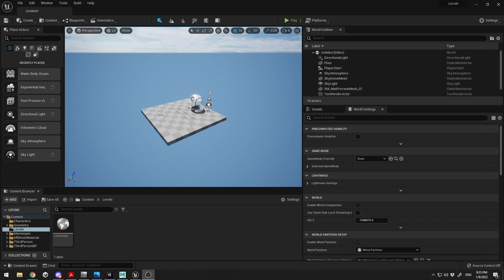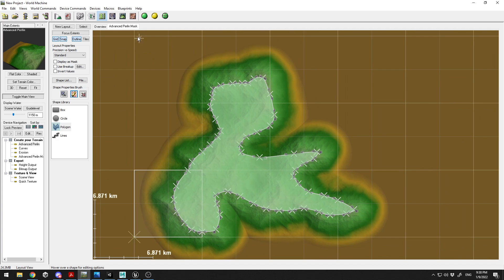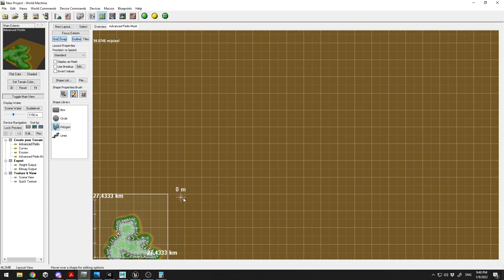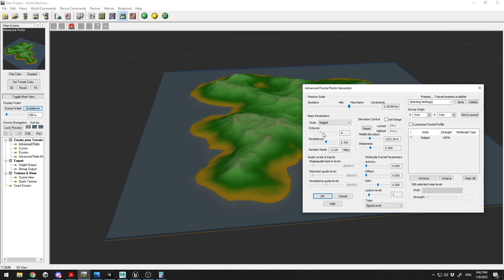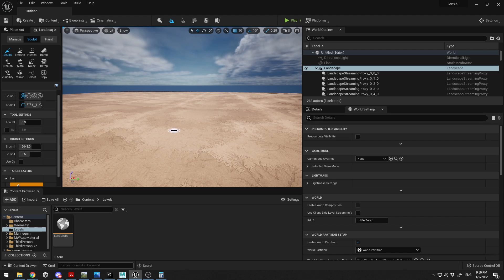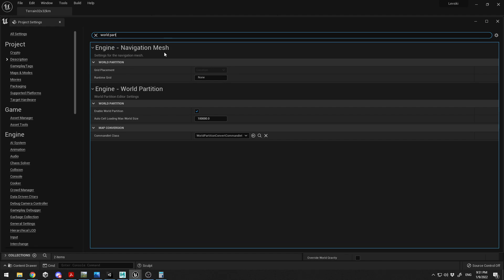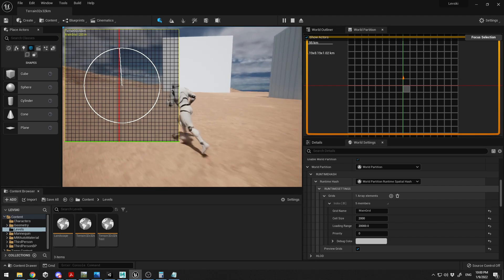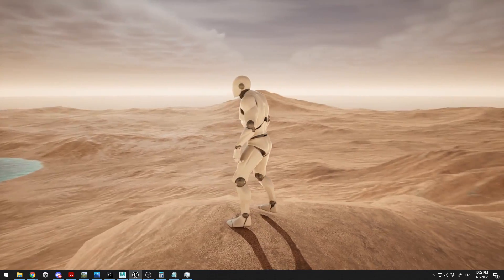Create a Massive Open World Map in 15 minutes - Unreal Engine 5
In this video I'll show you how to create any type of massive open world, like 32x32 km, 52x52km or more using World Machine and Unreal Engine 5.

Console Commands:
wp.Runtime.ToggleDrawRuntimeHash3D
(*To preview the DrawRuntime in 3D)
wp.Runtime.ToggleDrawRuntimeHash2D
(*To preview the DrawRuntime in 2D)